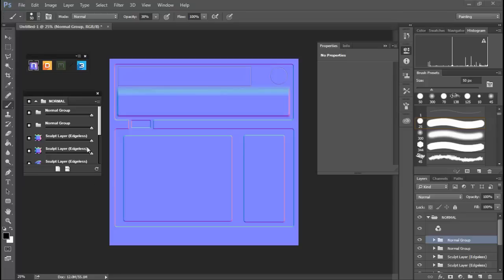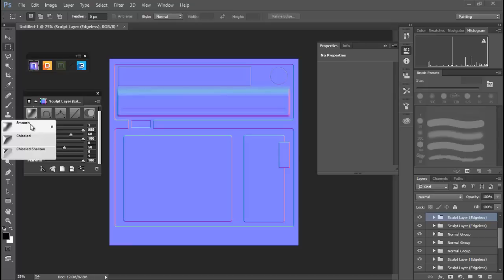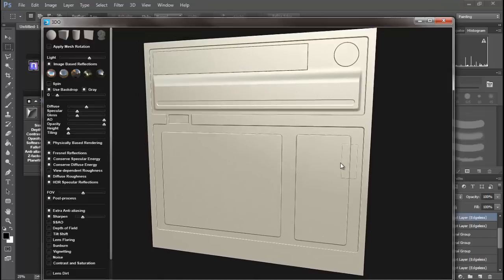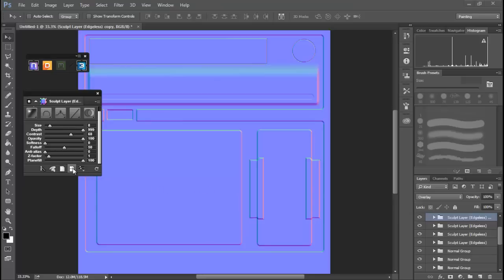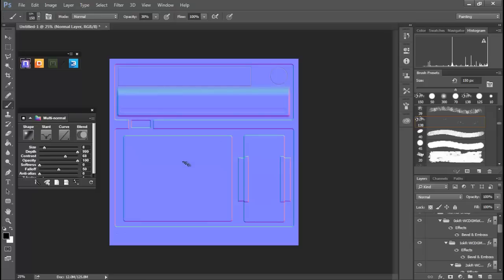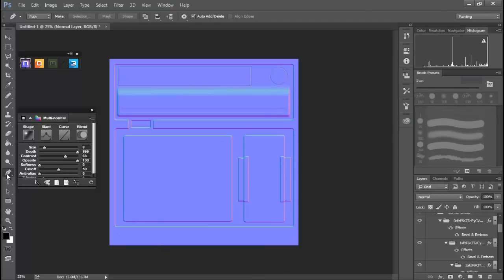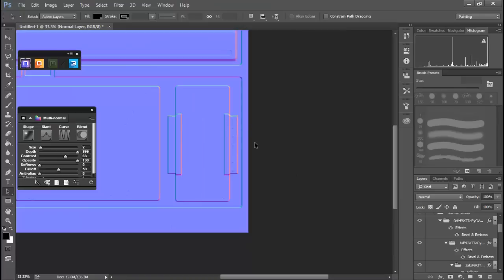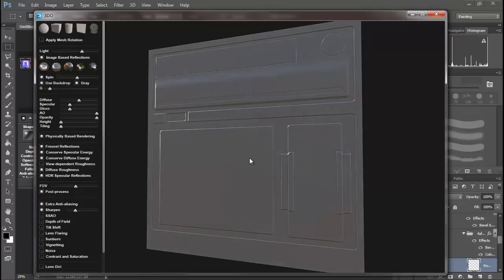Quixel Suite - An Introduction: 4 Sculpting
We’ll progress into sculpting, both in layer functionality, and discussing Quixel’s sculpt layer process.